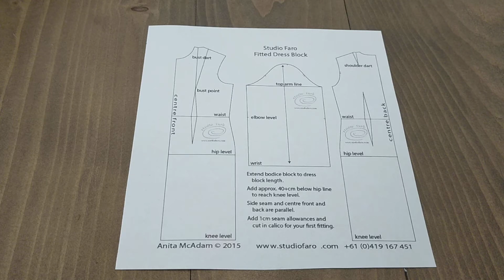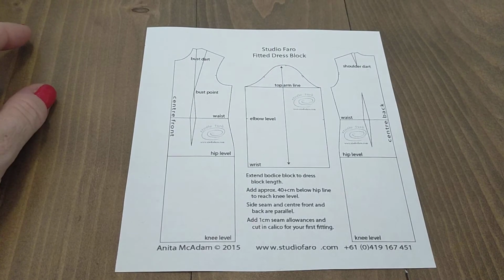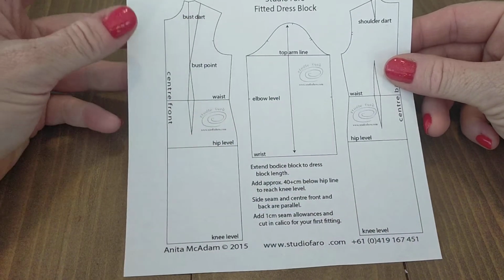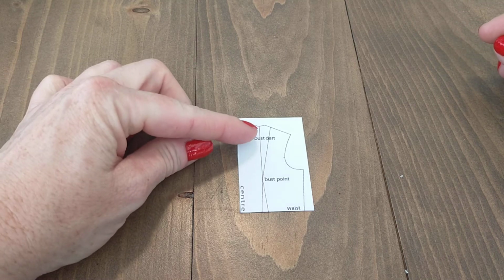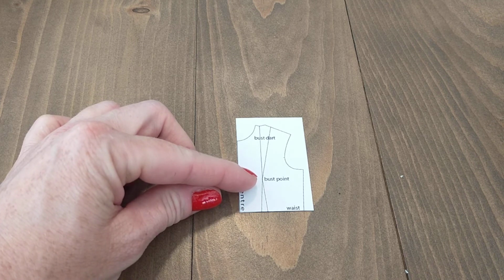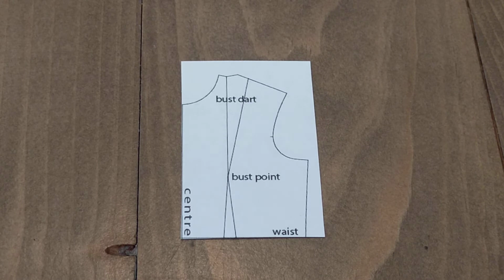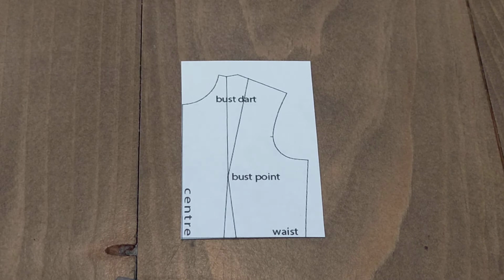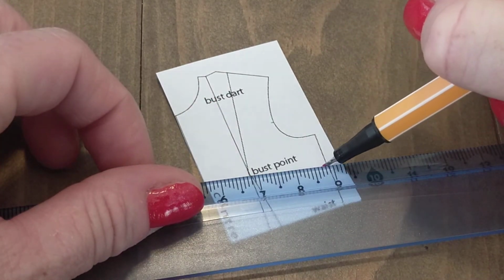Underarm Bust Dart Manipulation